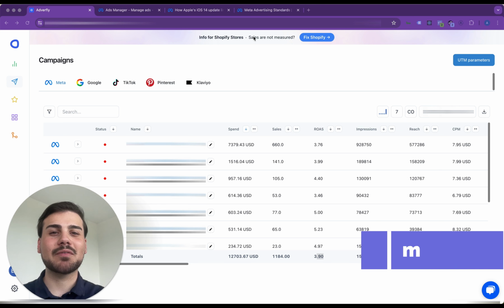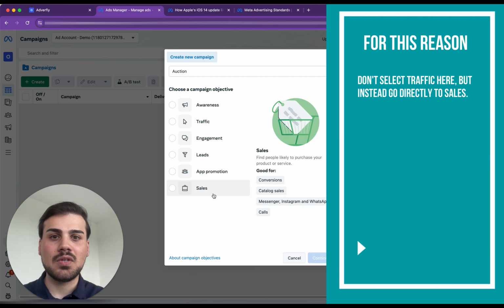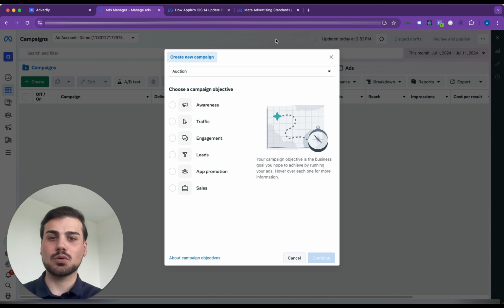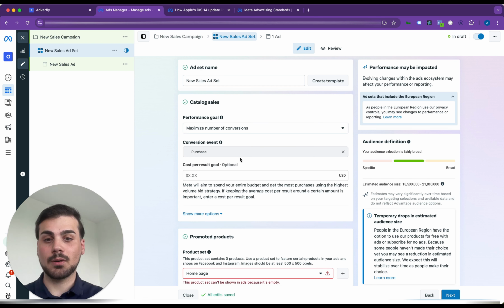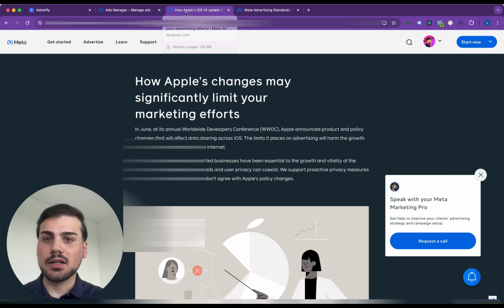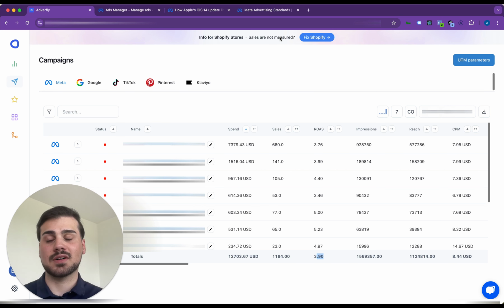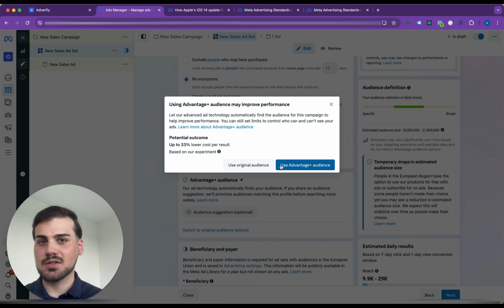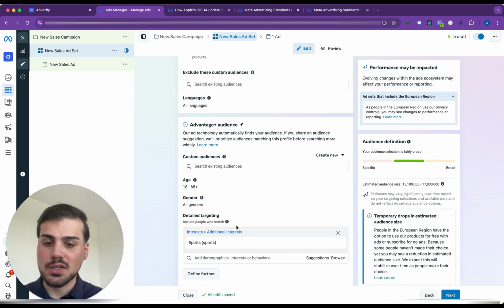AVOID these Facebook ads mistakes in 2024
👋  Sorry for the little bugs in the video, our main channel is German, this is the English one :)